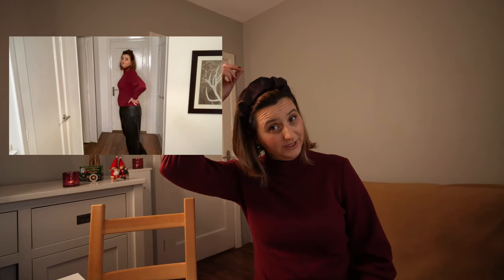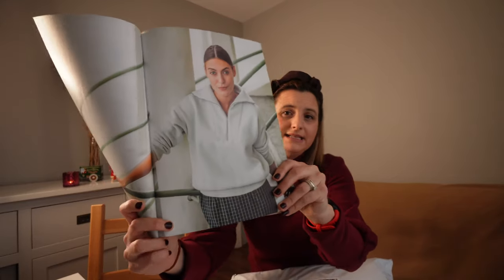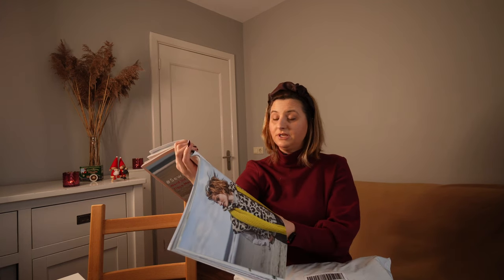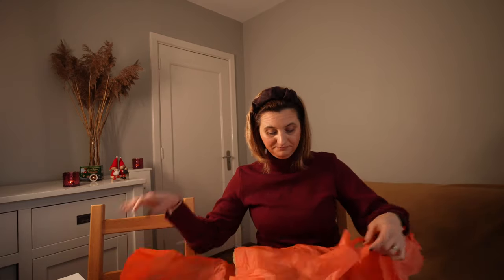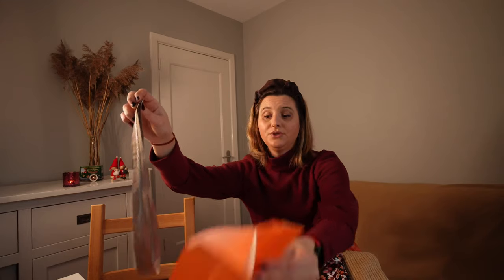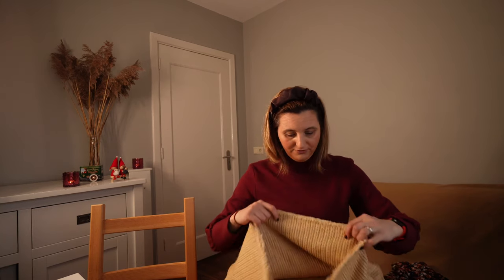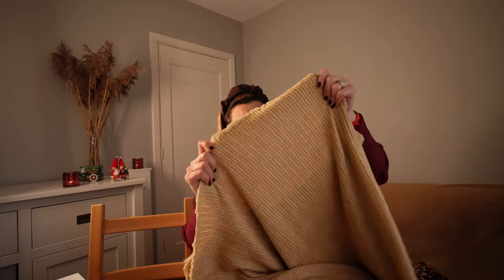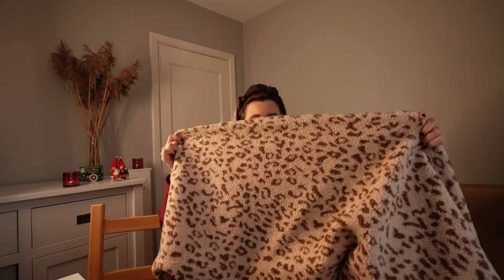Pre Christmas Fabric Haul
A little pre Christmas Fabric Haul I am sharing with you today. Below are the fabrics I bought if you are interested.

Faux Leather Handmade headband

Stay safe!
Polly